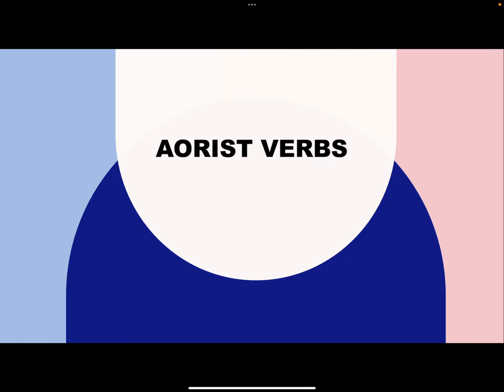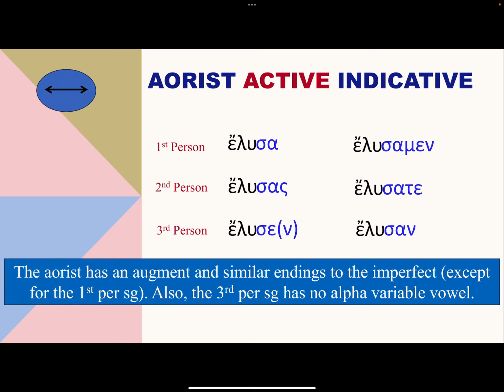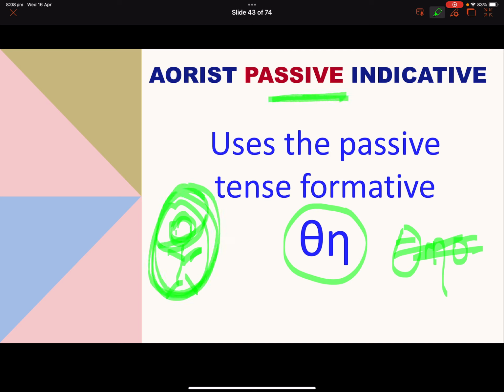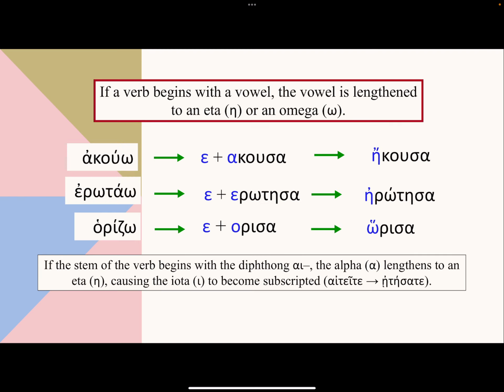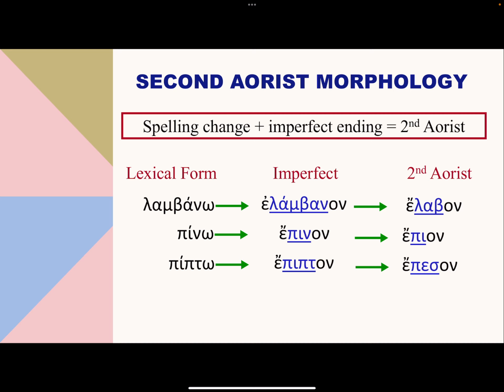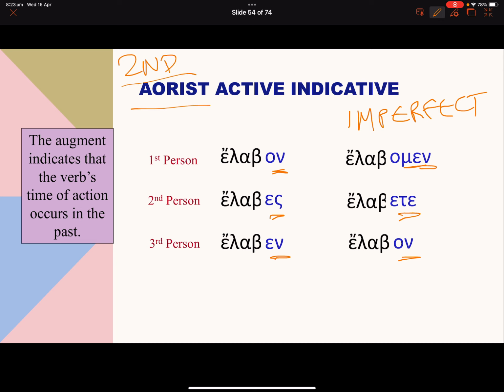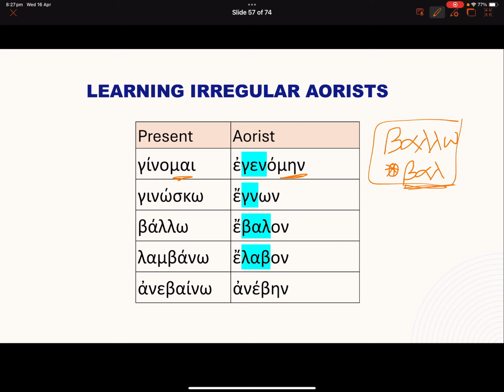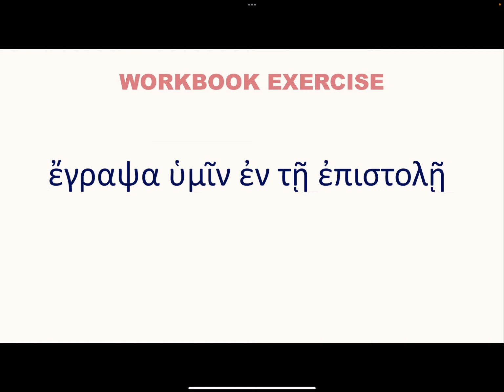Aorist Tense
Let’s learn how to form the first and second aorist tense forms